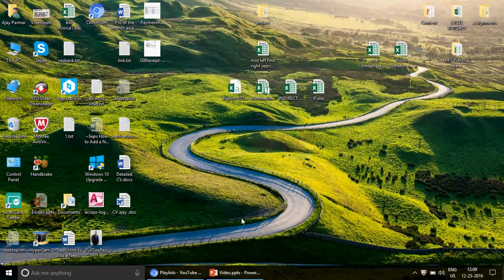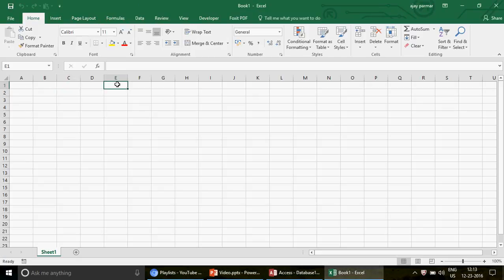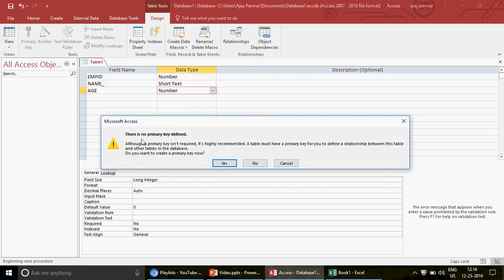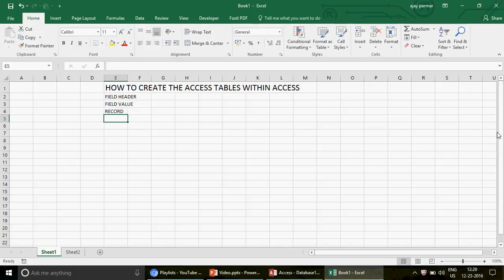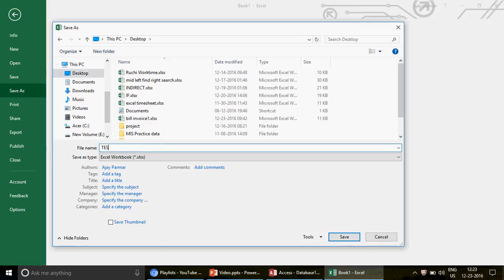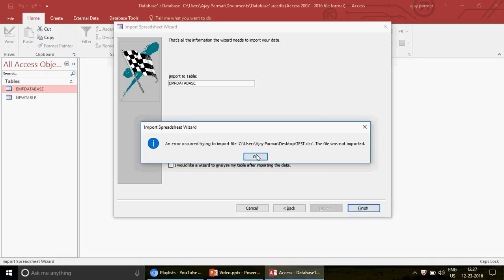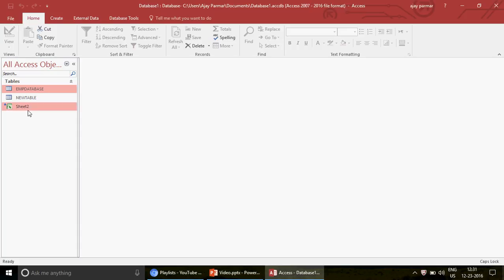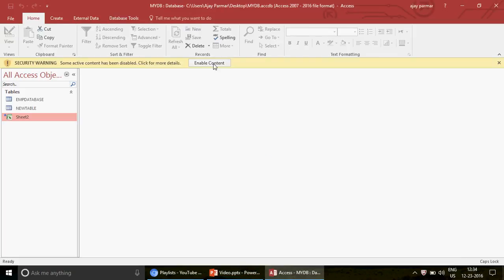Learn MS Access - Video 298 - Introduction to Tables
Starting from the first level in MS Access